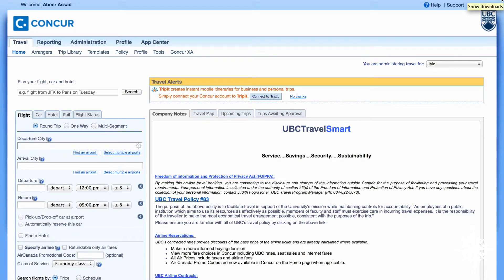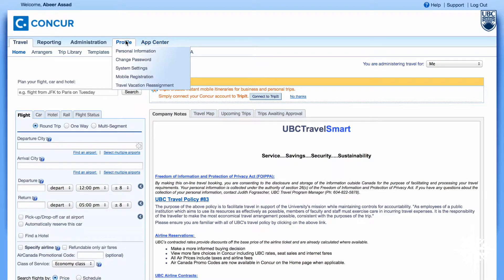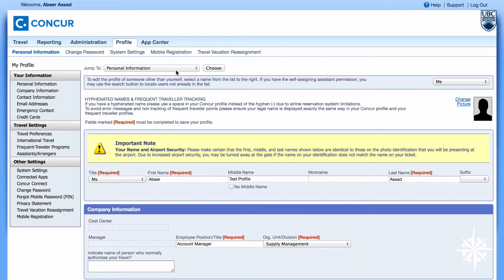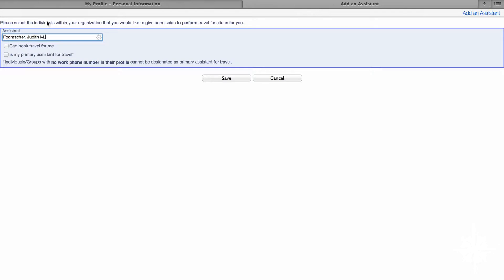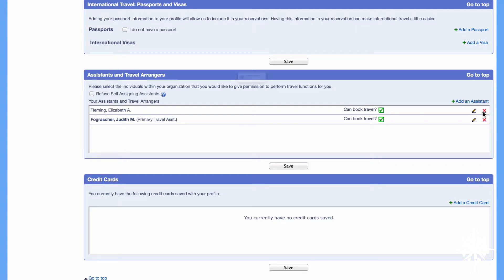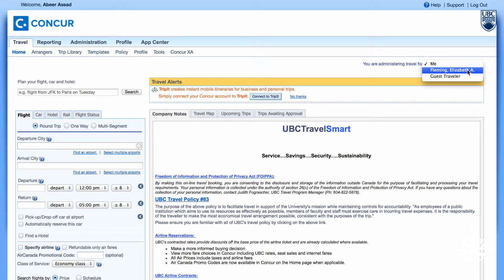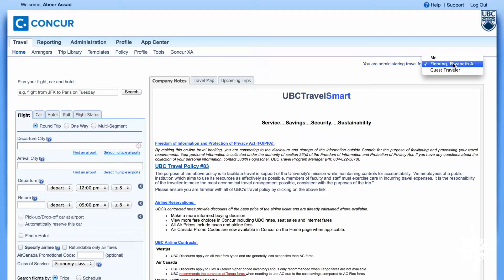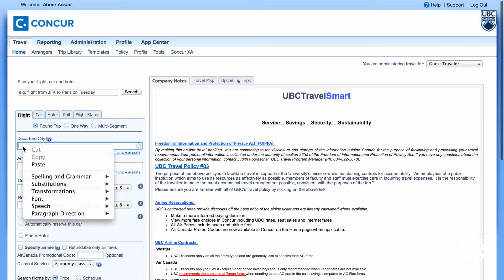Concur Tutorials: Set up a Travel Arranger or Assistant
NST/UBC TravelSmart Program - Concur online booking engine training series